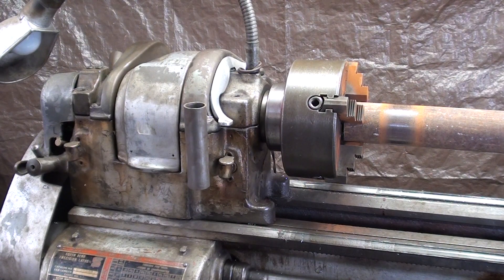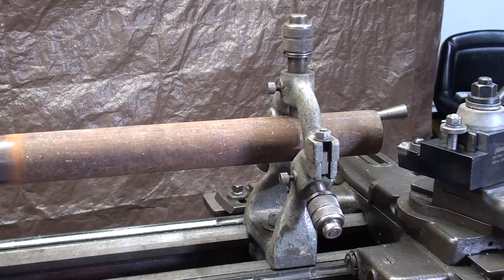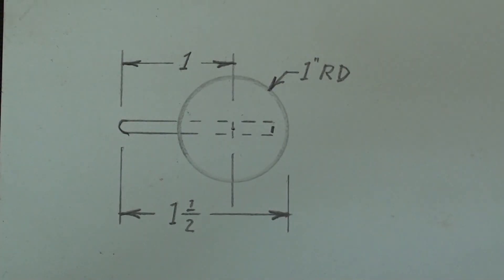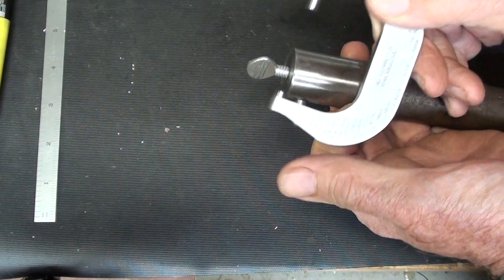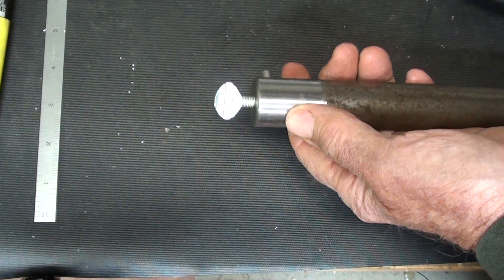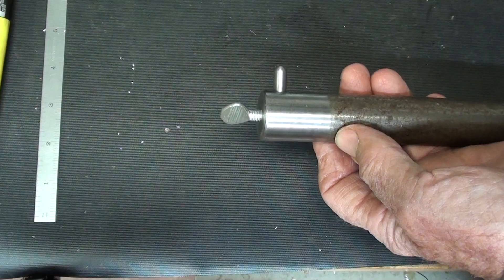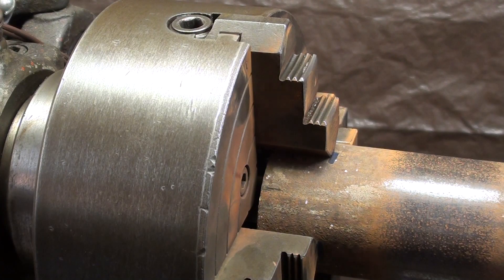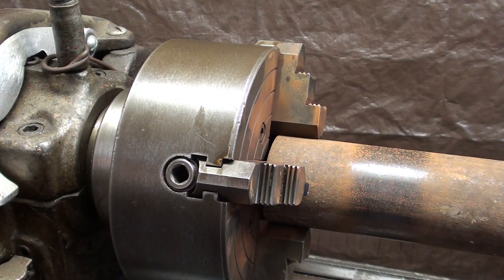STEADY REST for SOUTH BEND LATHE Tips 702 tubalcain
Here's a suggestion on "HOW TO SET-UP A STEADY REST ON THE LATHE".
I have 1200 other shop videos on youtube